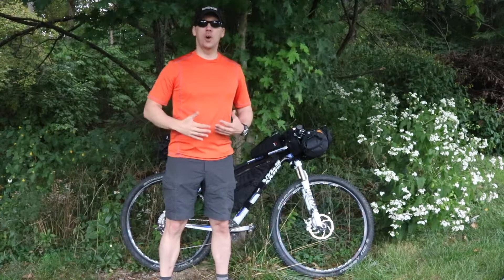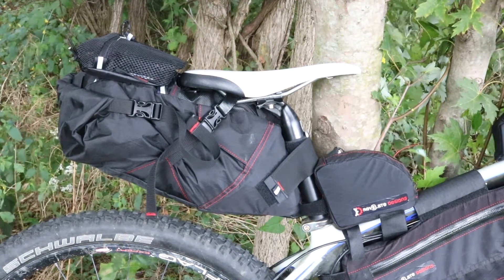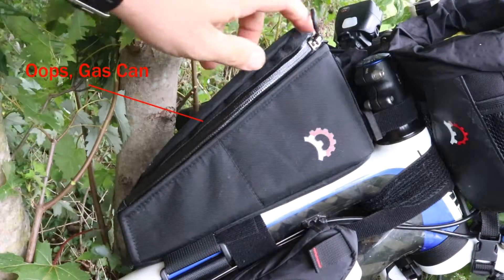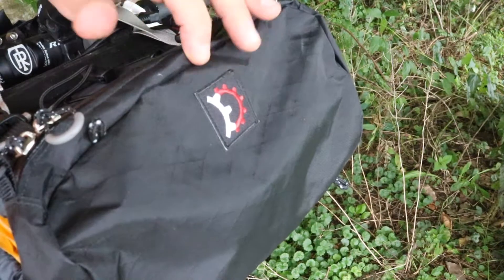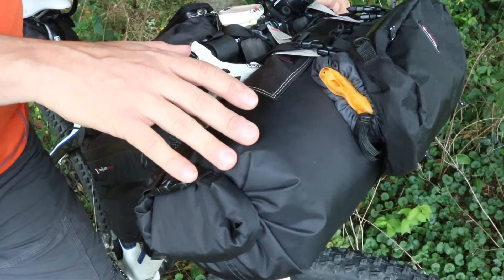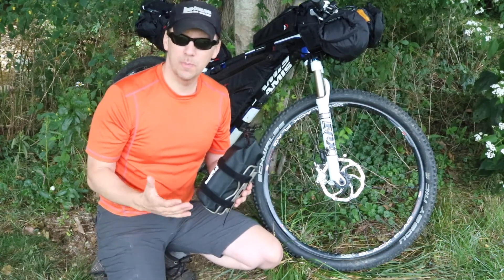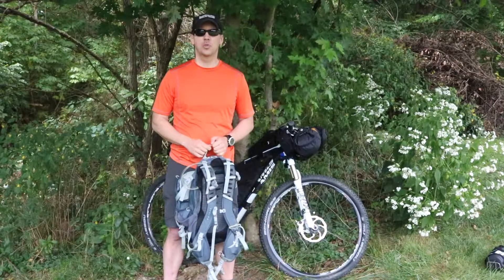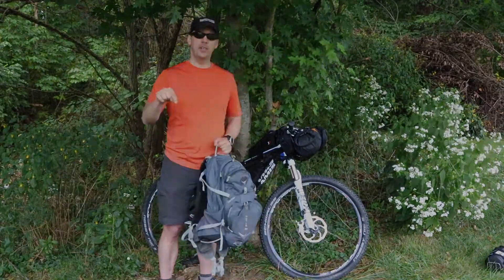2018 Oregon Bikepacking Trip Setup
Getting my mind around how much gear I can take on a Bikepacking trip set for summer 2018.